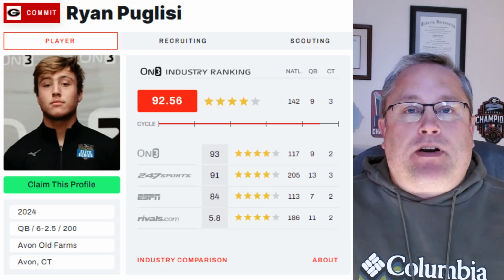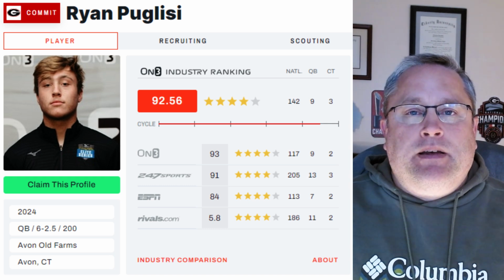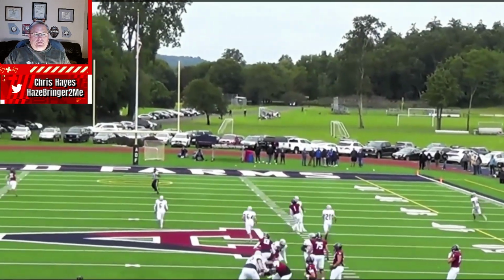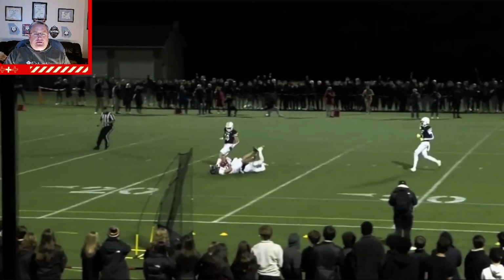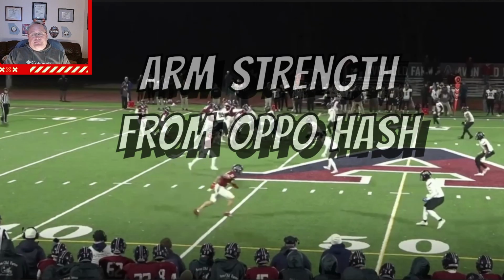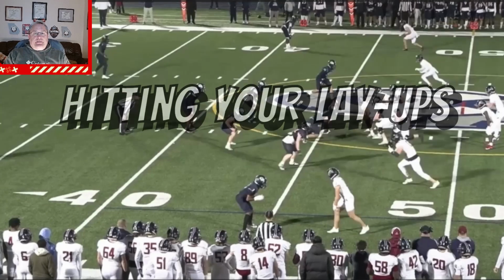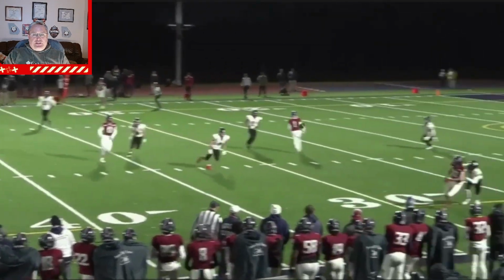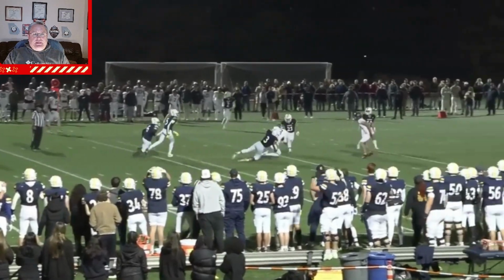UGA Film Work: Recruit Ryan Puglisi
My name is Chris Hayes and I have coached high school football for 20 + years. However these videos are an opinionated view of how I feel about UGA football. I am in no way associated with Georgia athletics but just want to provide a meaningful experience providing quality content to the casual fan to help them understand the fundamentals of football going forward.